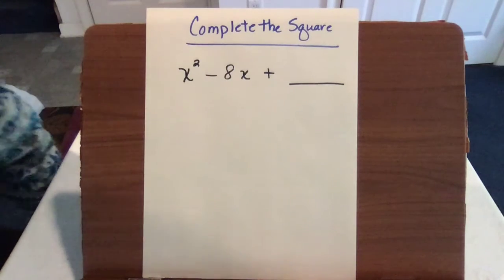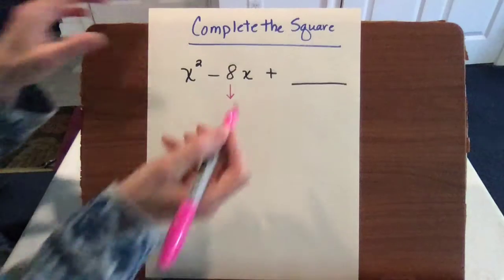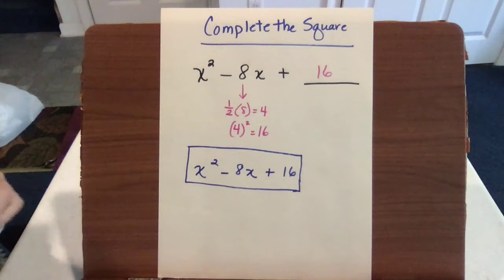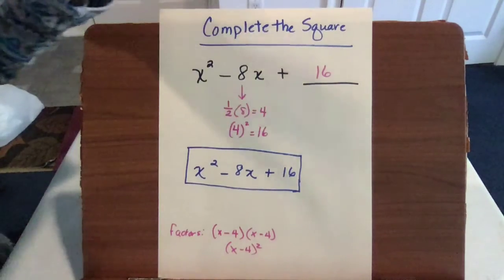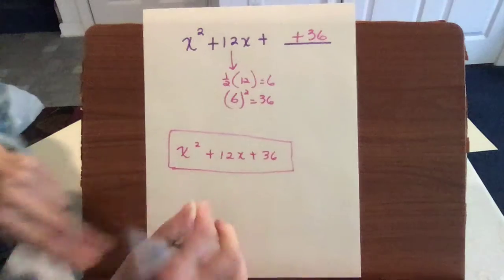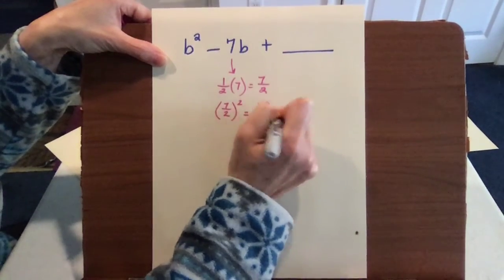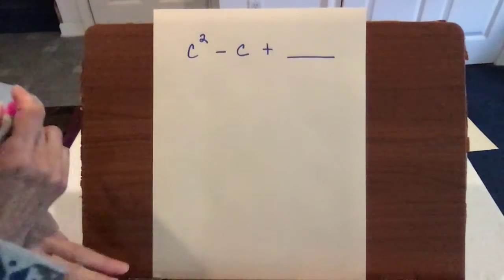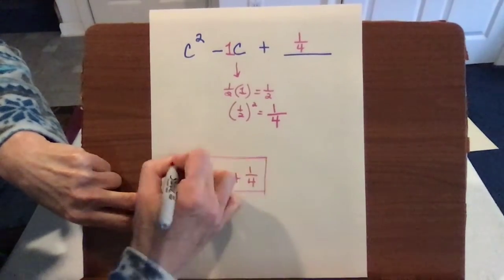Complete the Square Lesson